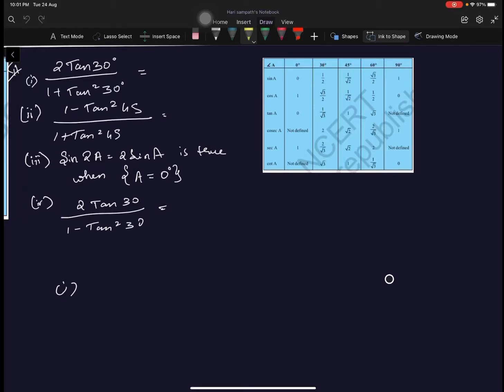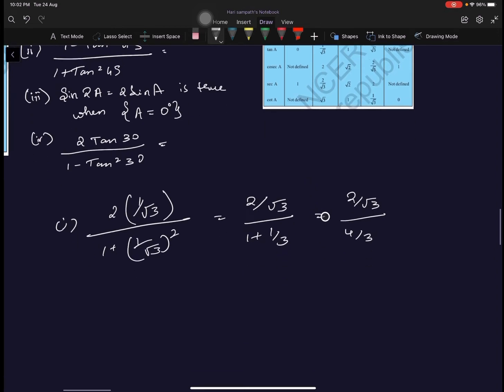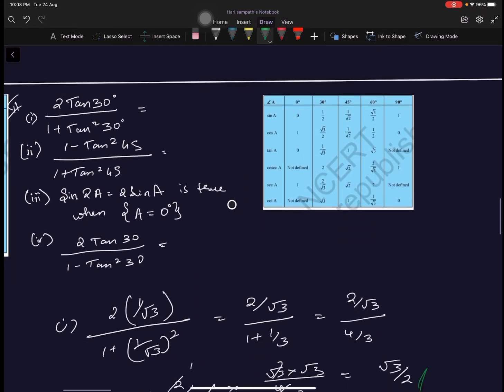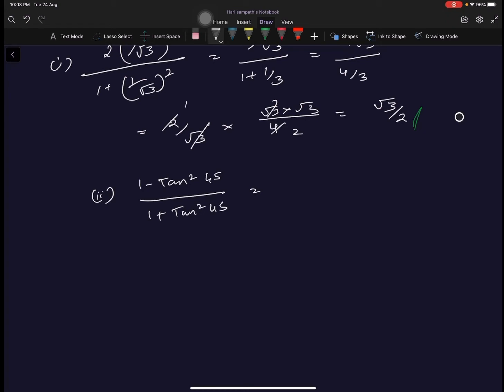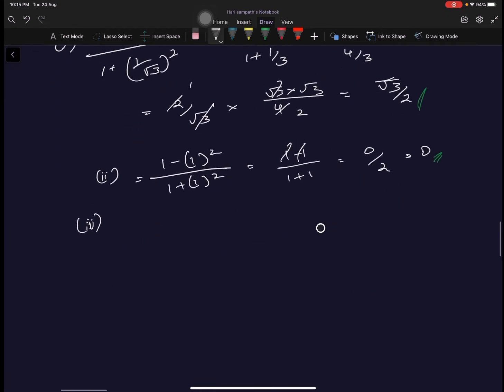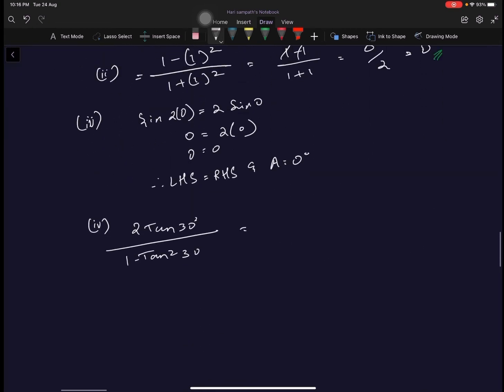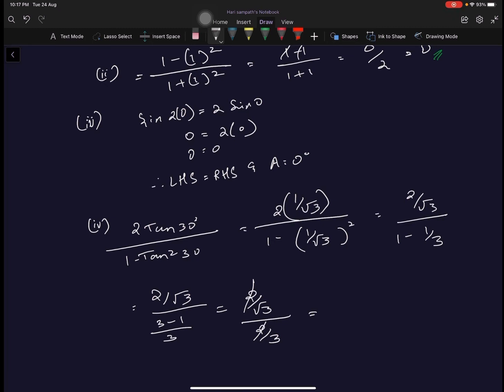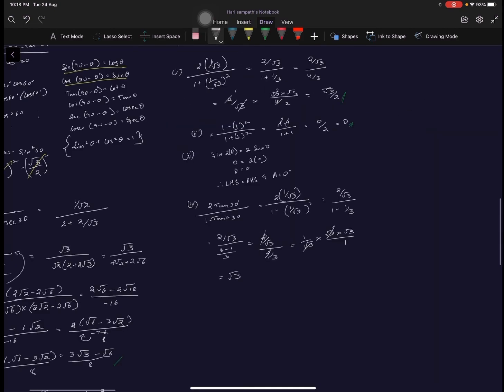CLASS 10 TRIGONOMETRY ch-8 8.2 2nd question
And please subscribe to the channel and smash that like button 💥💥 it means a lot and it is where we get our motivation from and can post more videos and know if you like them to not🥺🙄 and be sure to Have a wonderful day !! 😁

And also feel free to give or put up any doubts or queries in the comments 🙂

And all the best if u have an exam or a test 😉

⚠️ ⚠️ 🚨🚨don’t post these videos elsewhere or post them in your videos it can end up getting you a strike and you might get banned from YouTube so please dont do any such things🚨🚨

ch-8
ch-8trigonometry